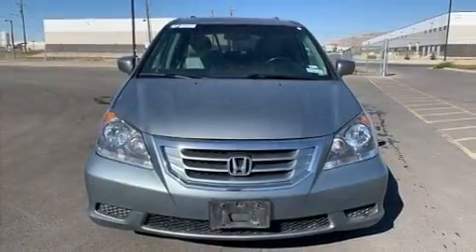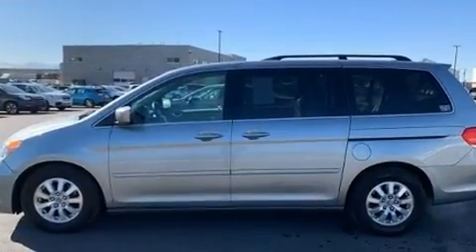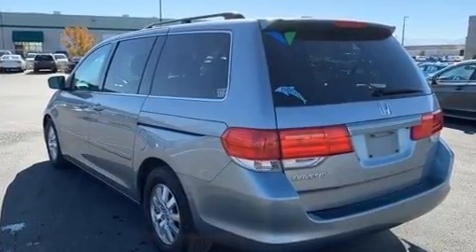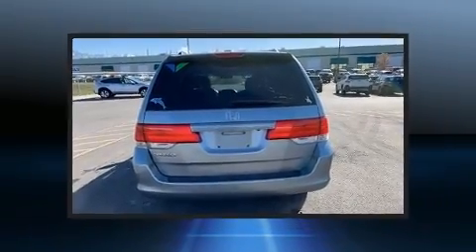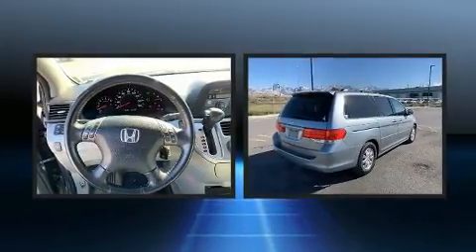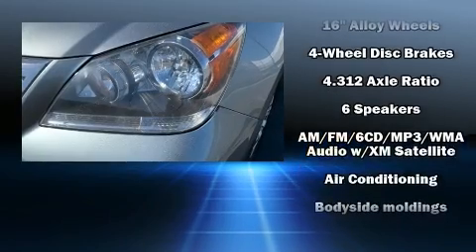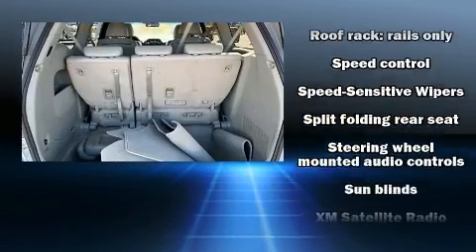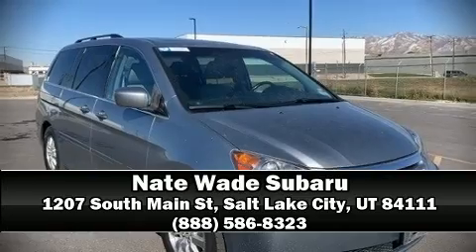2008 Honda Odyssey EX-L in Salt Lake City, UT 84111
You can expect a lot from the 2008 Honda Odyssey. A 3.5 liter V-6 engine pairs with a sophisticated 5 speed automatic transmission, providing a smooth and predictable driving experience. This model accommodates 8 passengers comfortably, and provides features such as: leather upholstery, a built-in garage door transmitter, a power seat, an automatic dimming rear-view mirror, front dual-zone air conditioning, power moon roof, and much more. Storage solutions are integrated throughout the interior, demonstrating thoughtful attention to detail. Back seat passengers will appreciate the rear audio controls, allowing them to make easy adjustments to the stereo system. Rear LCD monitors provide entertainment that your passengers will appreciate no matter how far the drive. Honda ensures the safety and security of its passengers with equipment such as: head curtain airbags, front side impact airbags, traction control, brake assist, anti-whiplash front head restraints, a panic alarm, and 4 wheel disc brakes with ABS. Various mechanical systems are monitored by electronic stability control, keeping you on your intended path. A Carfax history report provides you peace of mind by detailing information related to past owners and service records. We'd also be happy to help you arrange financing for your vehicle. Stop in and take a test drive!